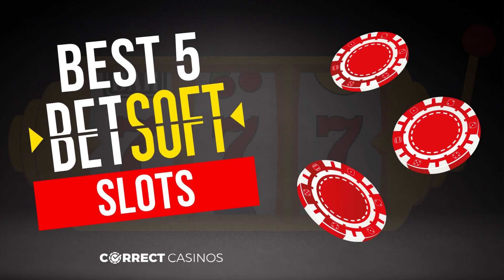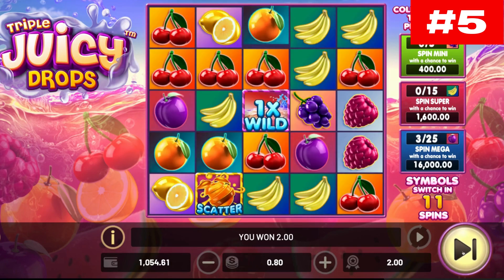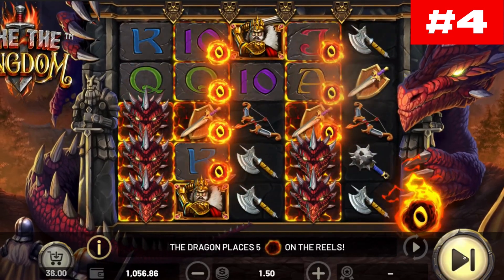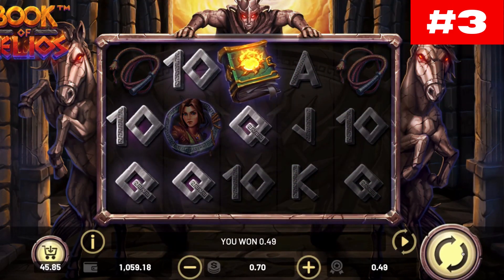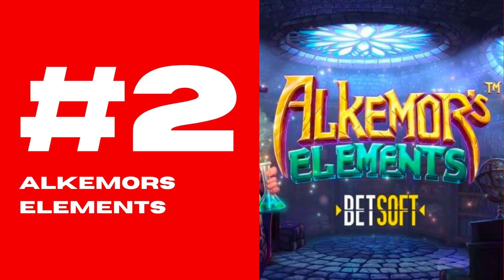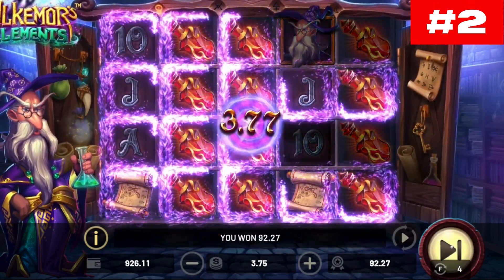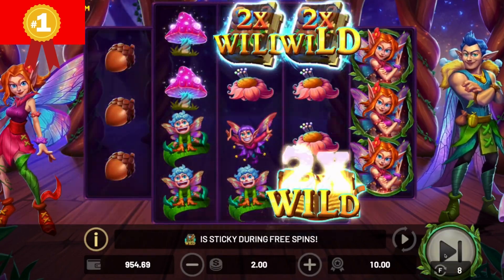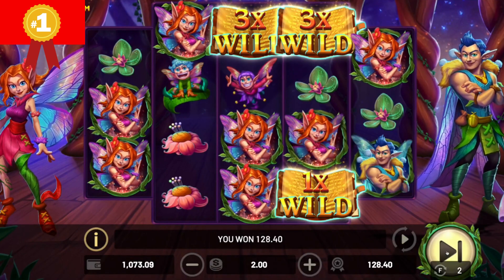5 Betsoft Gaming Slots with Highest Payouts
Since its inception, BetSoft Gaming has been a highly reputable casino software provider. The company has been releasing innovative games for over a decade now. Over that time, it has managed to enter major iGaming hotspots worldwide. The company boasts unique and engaging iGaming products. All their games are perfectly suited for a 21st-century online gambler. Interestingly, BetSoft keeps evolving to meet customer demands as they change.